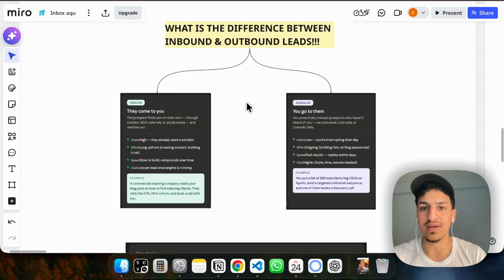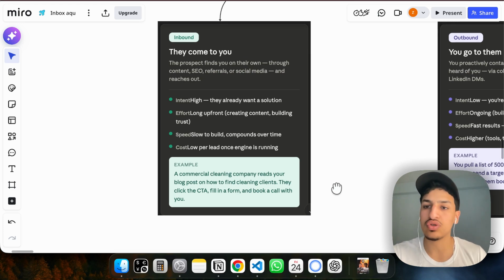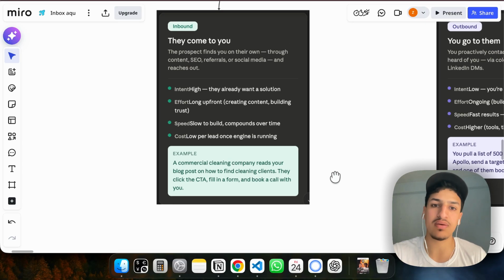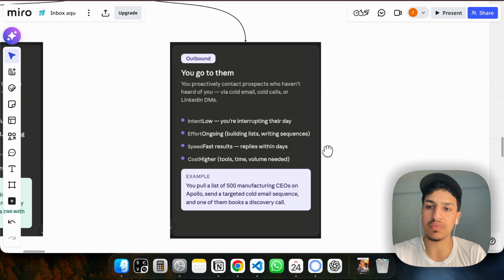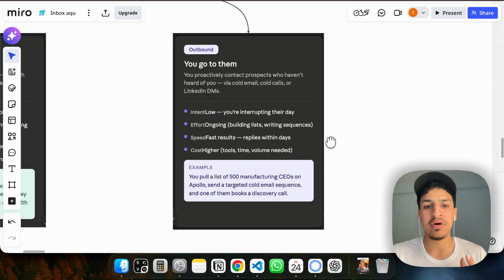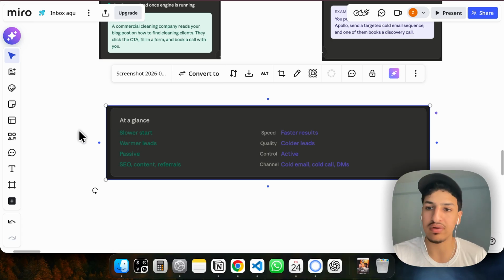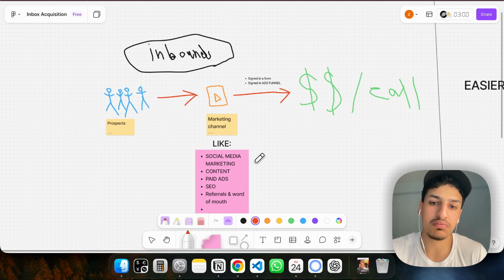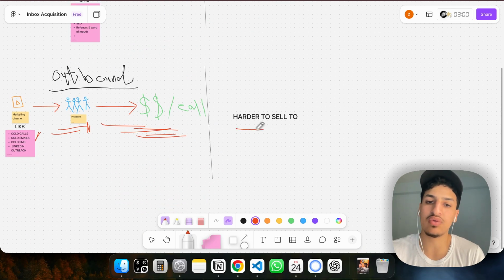What is Inbound & Outbound Leads???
In today's video, I explained the difference between inbound and outbound leads. Because getting into the space of sales and marketing, you gotta know the key differences between inbound and outbound leads.

If you are interested in implementing outbound systems, let's discuss this further in a discovery call: